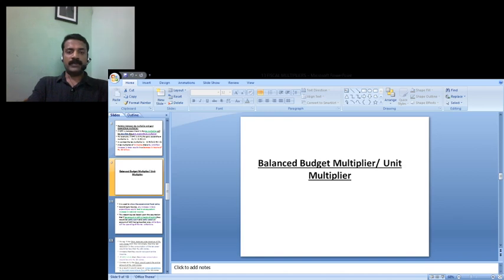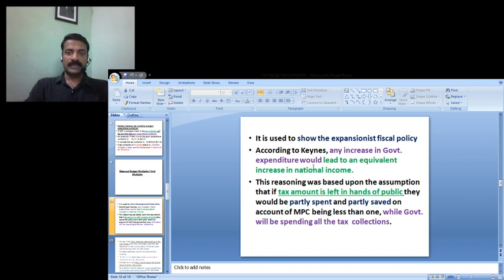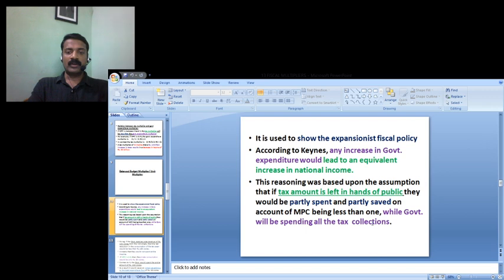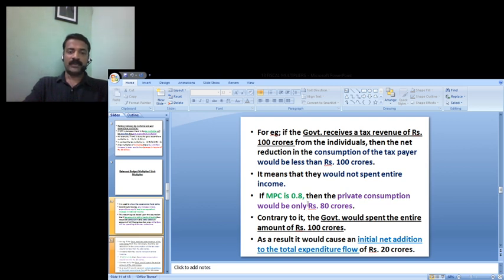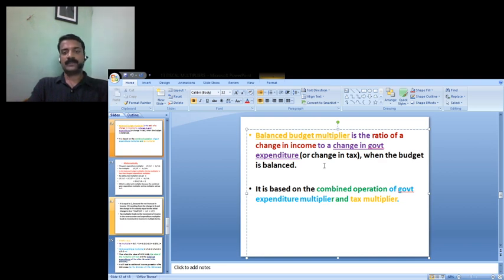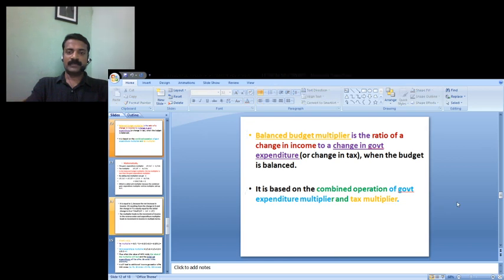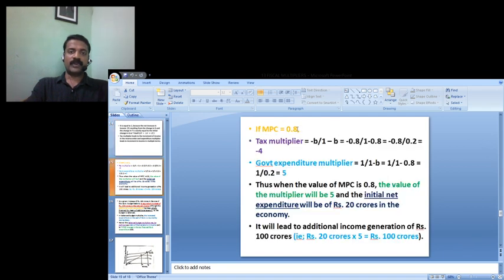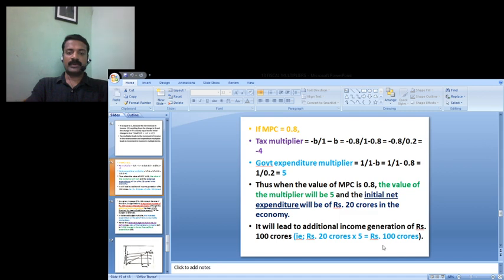Balanced Budget Multiplier -Macro Economics , B.A II Semester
Balanced Budget Multiplier
Macro Economics - B.A II Semester
Prepared by Dr Franco T.Francis
This Video has been prepared during the period of Covid19 Lockdown